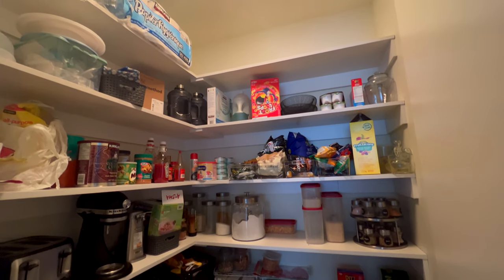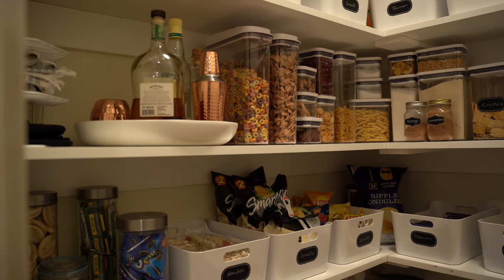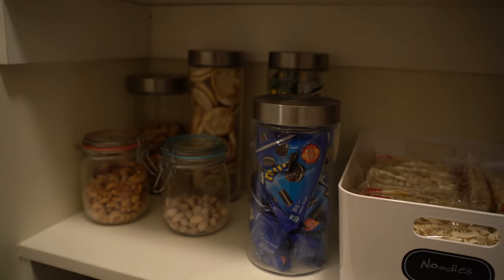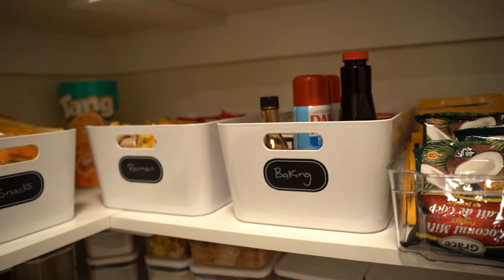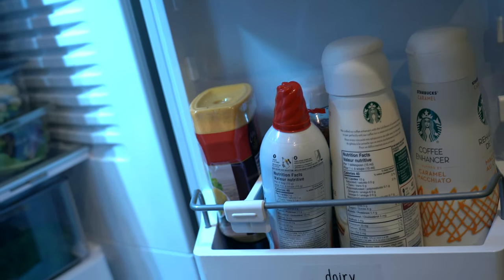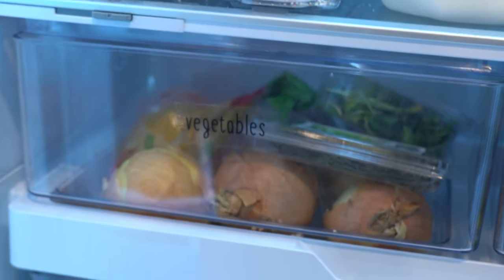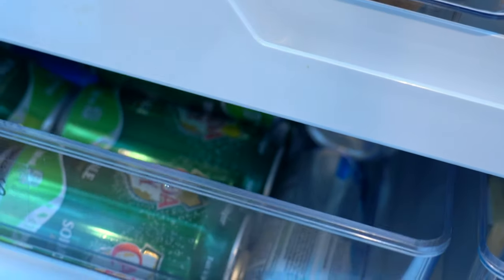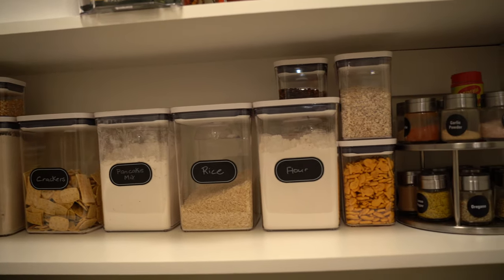PANTRY MAKEOVER | Pinterest Inspired | What's in my PANTRY & REFRIGERATOR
MORE INFORMATION BELOW:

S U B S C R I B E to my channel for the latest videos

FTC: NONE